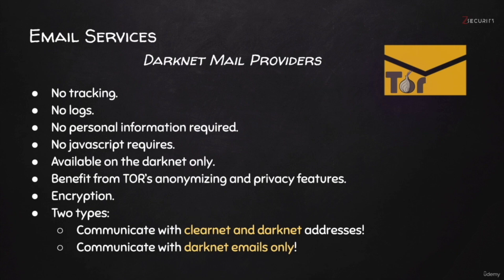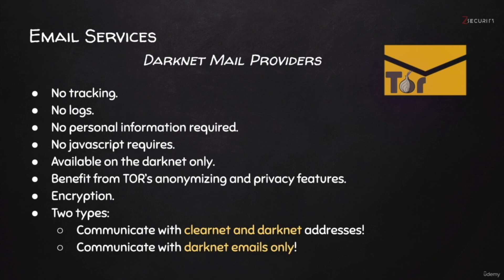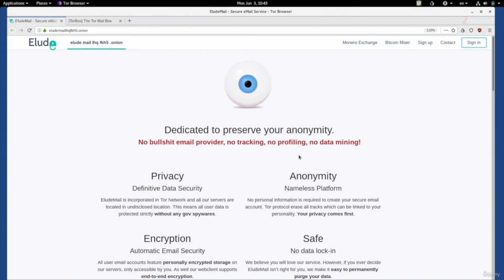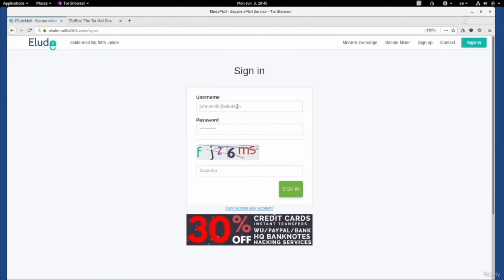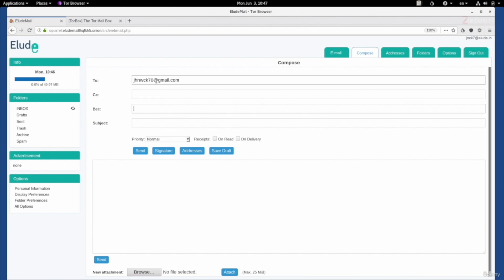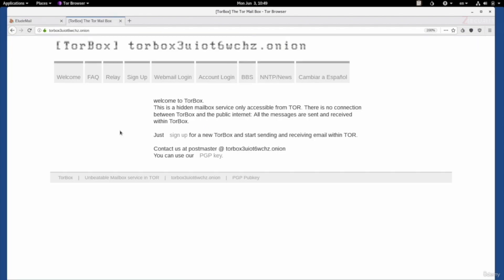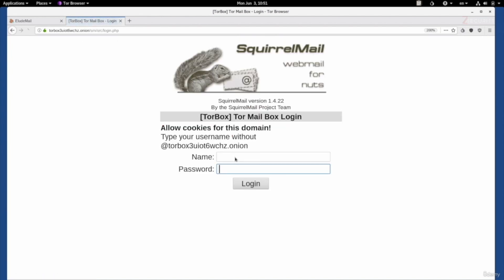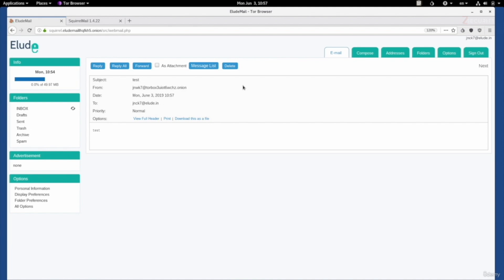36."Top Darknet Email Providers for Maximum Privacy & Anonymity | Elude & TorBox Explained"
Explore the most secure and anonymous email providers on the darknet in this video! We compare mainstream privacy-focused services like Protonmail with darknet-exclusive providers such as Elude and TorBox. Learn about their features, how they operate, and which one best suits your privacy needs.

🔐 Topics Covered:

Introduction to Darknet Email Providers
Detailed Look at Elude: Features & Setup
Exploring TorBox: Enhanced Privacy & Anonymity
How to Choose the Right Email Provider for You